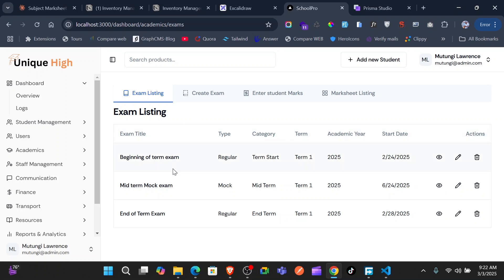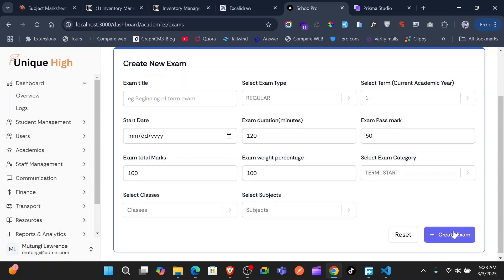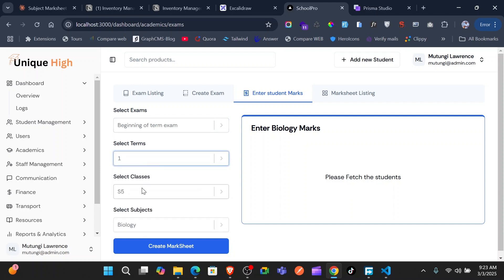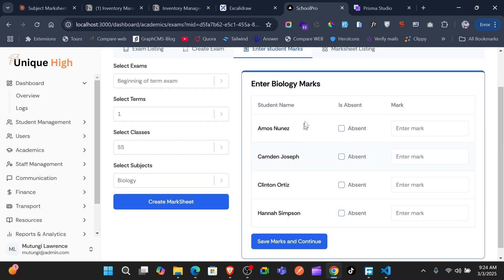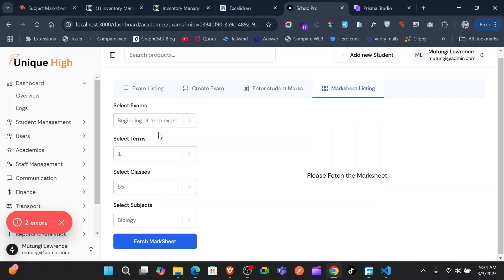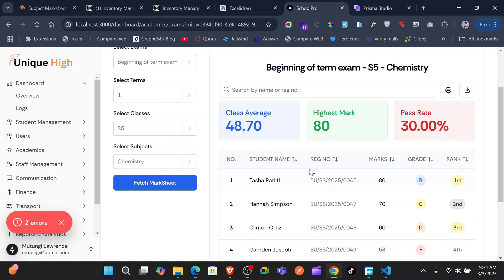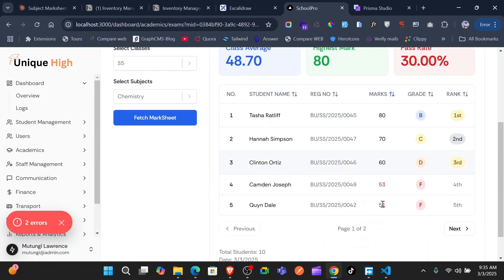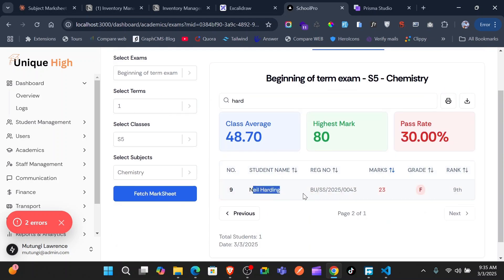Episode 28: Exam management and Marks Grading, Ranking, Marksheet in School Mgt system| Next JS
🔍 What's New in This Episode:
- Implemented Create exam
- Exam Listing
- Create Marksheet and Enter Marks
- Marksheet Listing, Grading, Ranking

💻 Tech Stack:
- React
- TypeScript
- Prisma
- shadcn/ui
- TailwindCSS

💻PREMIUM APPS AND SOURCE CODE FOR PROJECTS

👉 Modern Next.js & TypeScript 3 systems in 1 Application Source Code: Ecommerce, POS, and Inventory Management

🎁FREE OFFERS